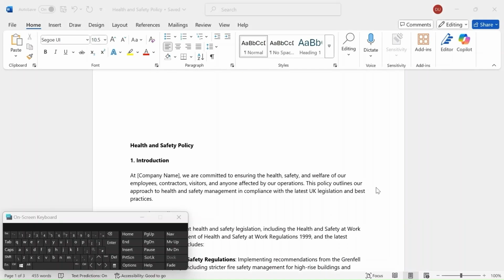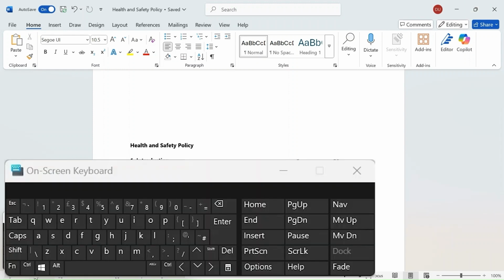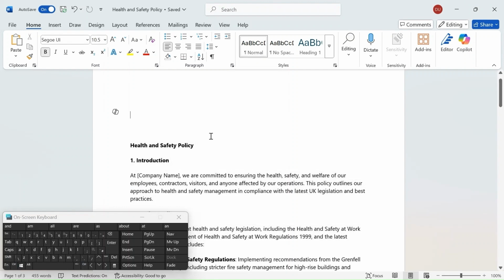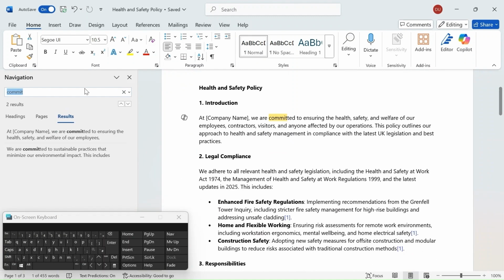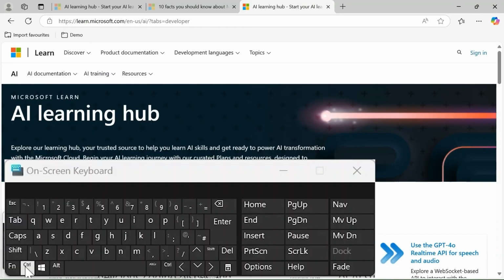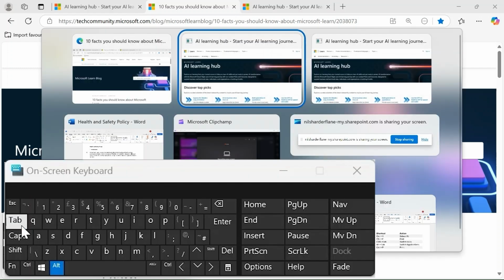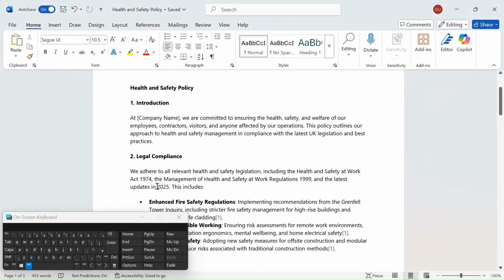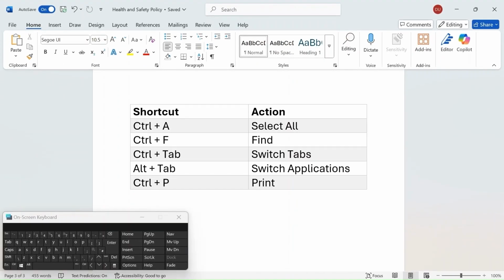Keyboard shortcuts 2